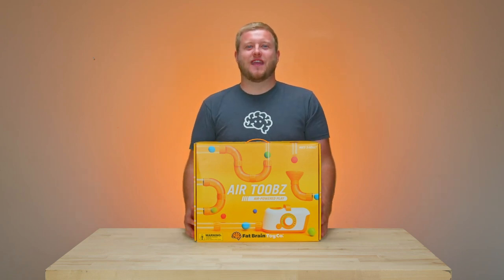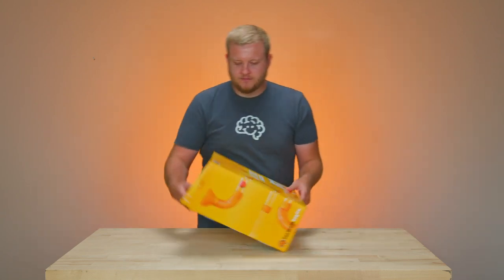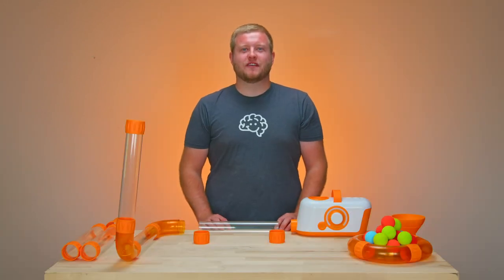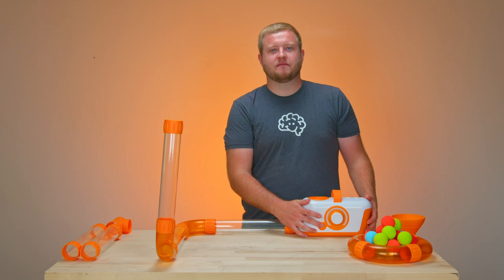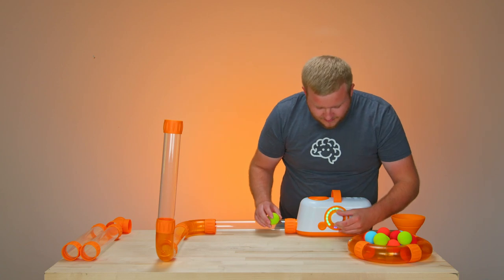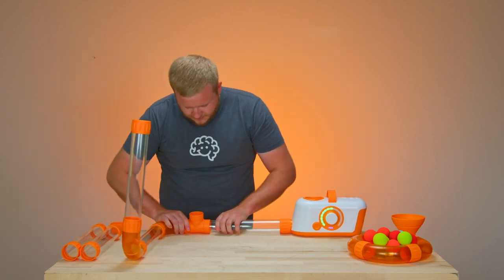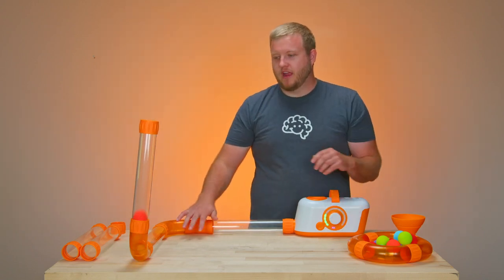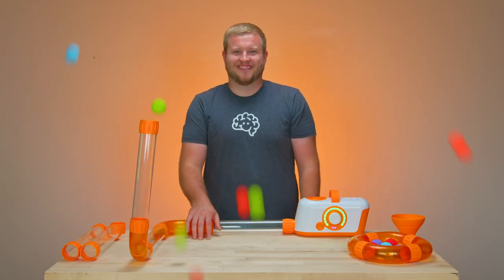Air Toobz Walkthrough